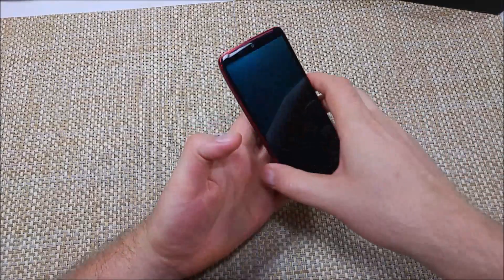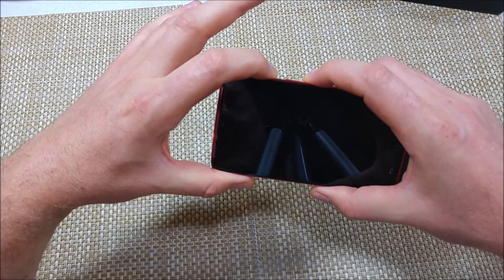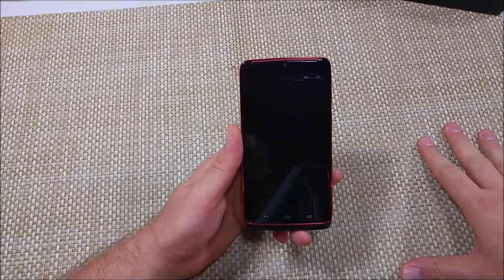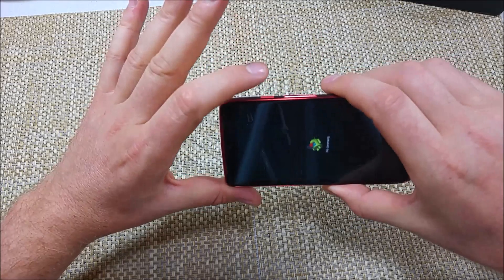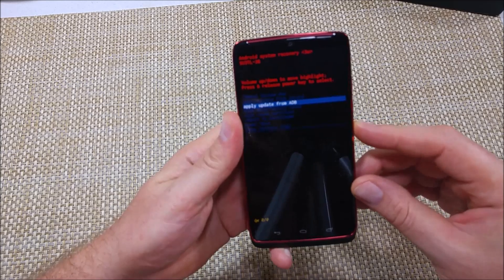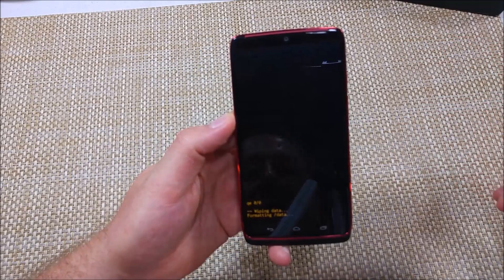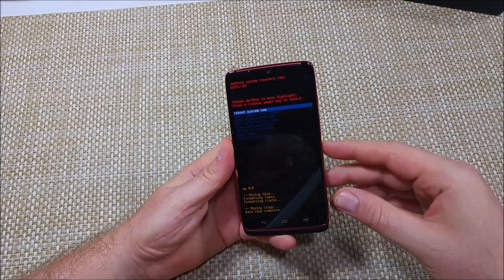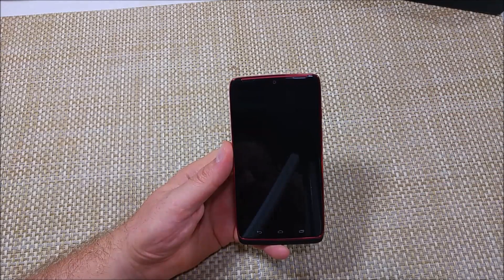Motorola Droid Turbo How to Hard Reset Factory Data Reset thru System Recovery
How to Hard Reset your Motorola Droid Turbo via the System recovery screen.  This is also known as the Alternaee Factory Data Reset.

With the phone powered off press and hold Power + Volume down and then press volume down to select Recovery mode
When you get the No Command Screen then Press and Hold Power, then Volume up and let go of it and then let go of the power button.
Then Highlight Wipe Data / Factory Reset and Select with Power key
Then Highlight Yes and select with Power key.
Depending on the os and how much data you have it can take up to a good 10 minutes or so.  Just make sure its charged up or has power.